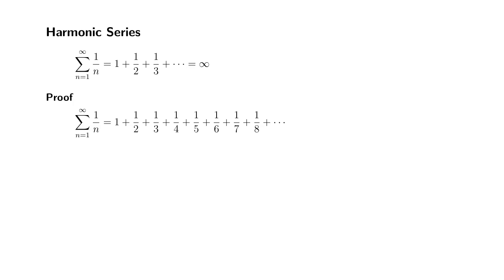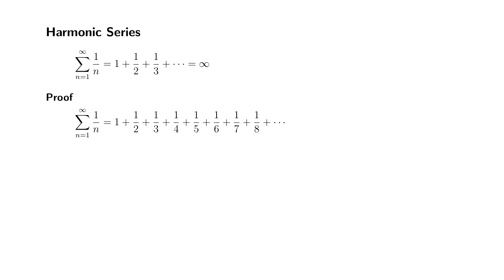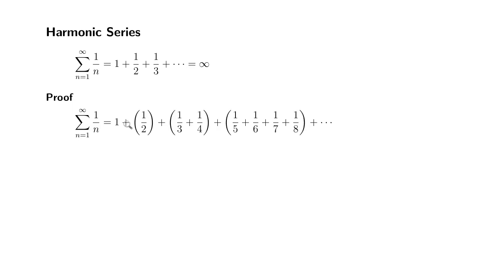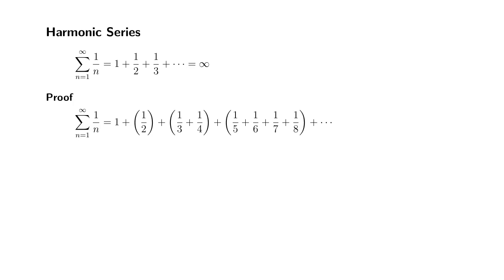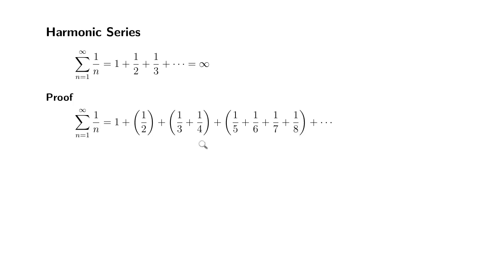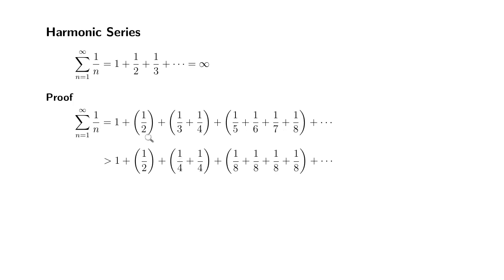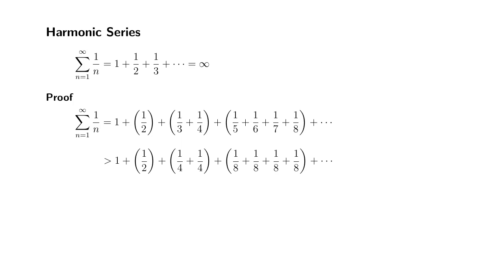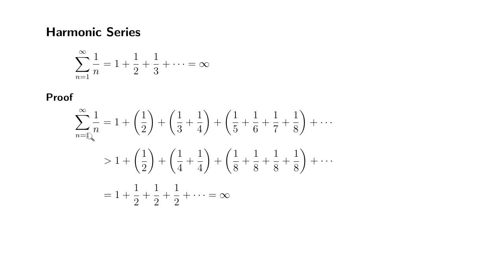How to Prove: Harmonic Series Is Divergent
This videos shows how to prove that harmonic series is divergent.